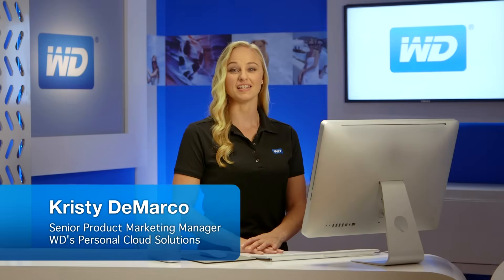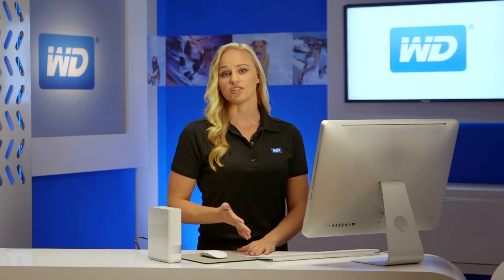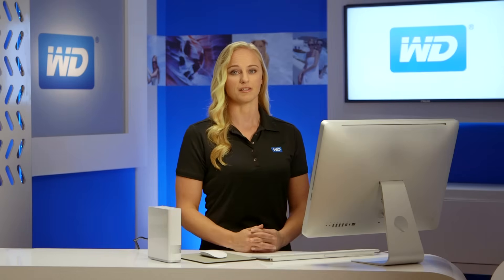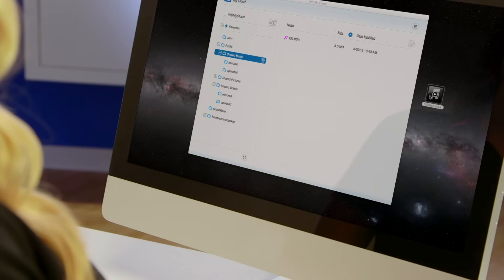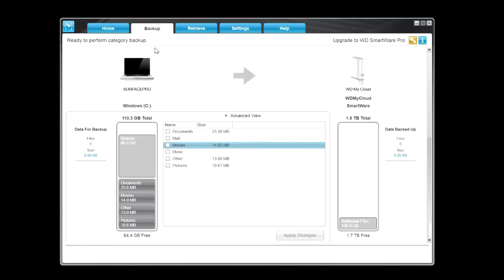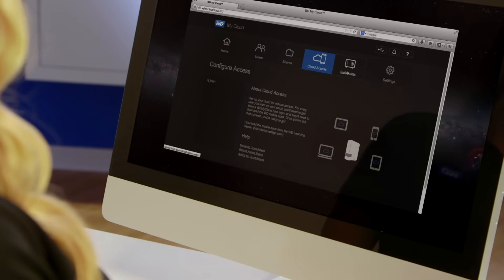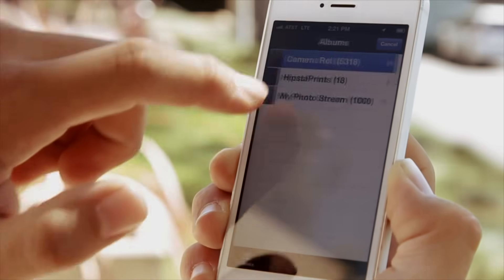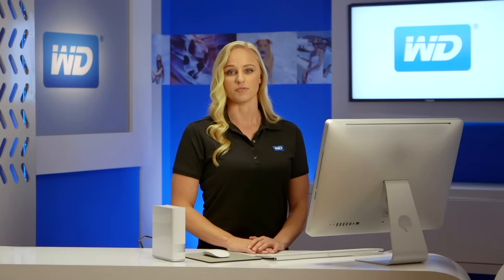WD My Cloud Official How to Use Guide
- WD My Cloud Network Attached Storage has a lot of functions which are quiet nicely explained by the Company. Own Review also avalaible in this Channel soon! My Cloud Storage with 1TB up to 4TB available now.